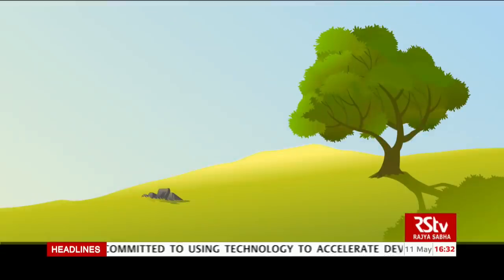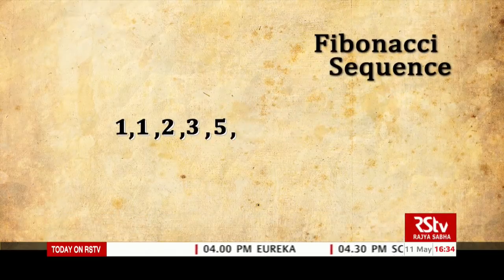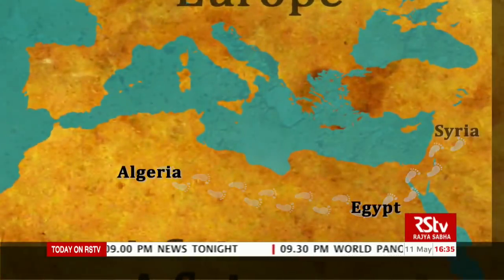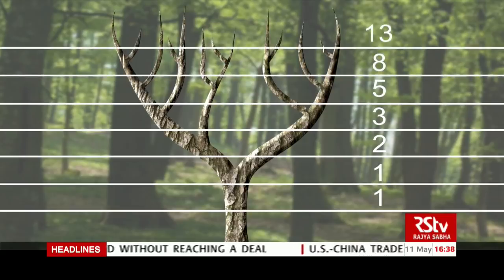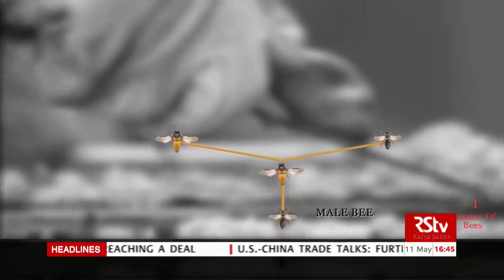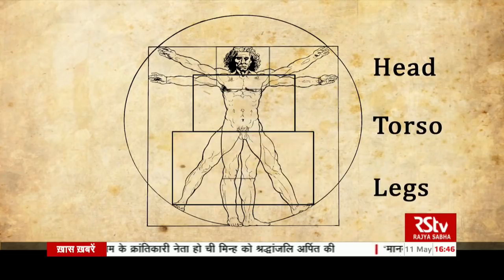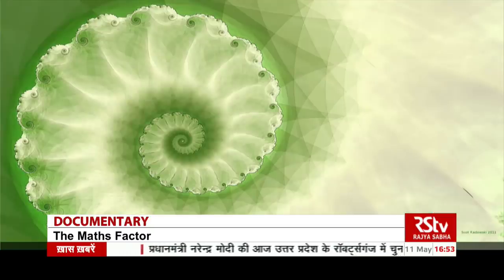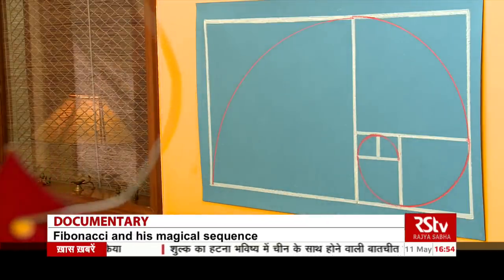RSTV The Maths Factor Documentary in English EP - 05